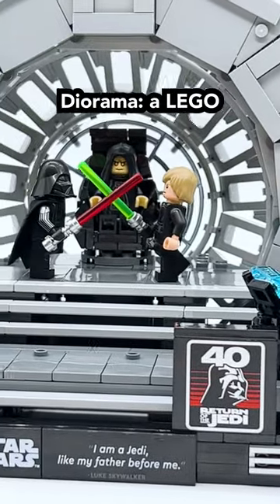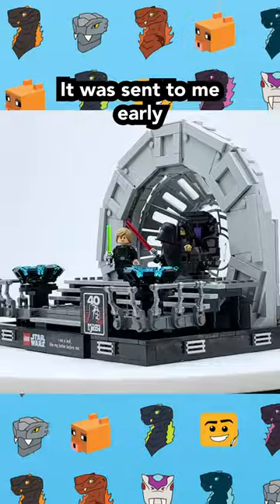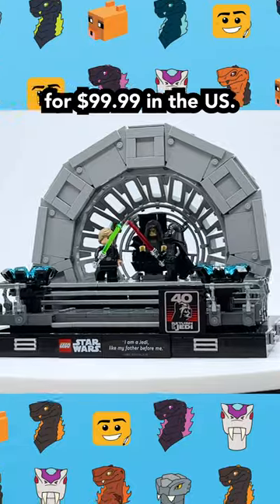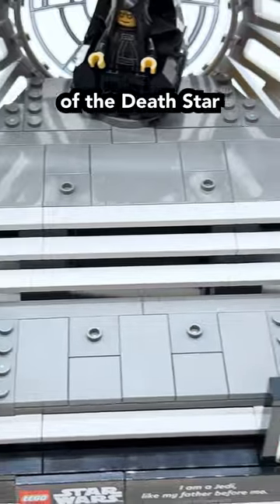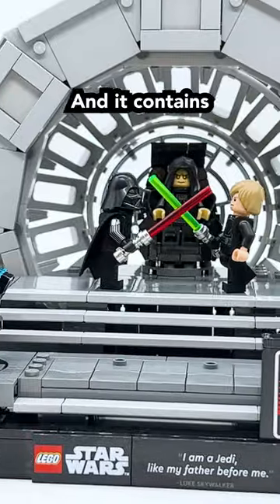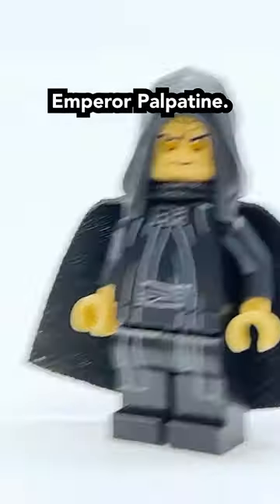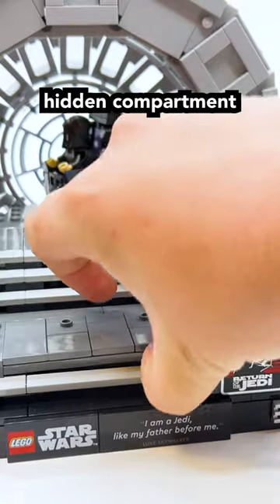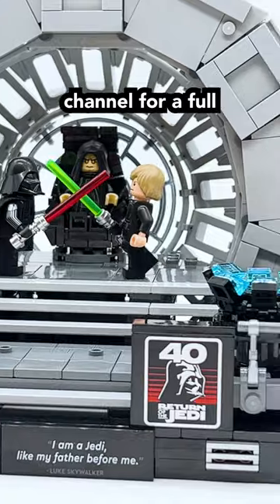LEGO Star Wars Emperor's Throne Room Diorama!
This is a review of LEGO Star Wars set 75352 Emperor's Throne Room Diorama! This set officially releases on May 1st, 2023, and contains 3 minifigures: Jedi Luke Skywalker, Darth Vader, and Emperor Palpatine.

Official LEGO Description:

Relive the dramatic climax of the classic Star Wars™ trilogy with this Emperor’s Throne Room Diorama (75352). It is packed with authentic details, including a Death Star window element designed especially for this set and Emperor Palpatine’s rotating throne. Capture the action with Darth Vader and Luke Skywalker LEGO® minifigures, each with lightsabers, and Emperor Palpatine with 2 Sith lightning bolt elements. This build-and-display model is completed with a plaque featuring a famous Luke line(“I am a Jedi, like my father before me.”) and a plaque with the Star Wars: Return of the Jedi 40th anniversary logo.

Galaxy of joy
This is part of a collection of LEGO Star Wars Sets for Adults, including other buildable dioramas depicting iconic scenes, and is a great gift for yourself and other adult Star Wars fans.

LEGO Builder
With the LEGO Builder app, it’s easy to keep your instructions organized and at hand. Use the app to zoom in and rotate models in 3D, save sets and track your progress.

Channel your creative Force – Capture the drama of Darth Vader and Luke Skywalker’s lightsaber duel scene in Star Wars: Return of the Jedi with this Emperor’s Throne Room Diorama (75352) set
3 LEGO® minifigures bring the scene to life – Darth Vader and Luke Skywalker, each with lightsabers, and Emperor Palpatine with 2 Sith lightning bolt elements
Authentic details – A circular Death Star window element, rotating throne, 2 display consoles and more. The set also features a plaque marking the 40th anniversary of Star Wars: Return of the Jedi
Expand your collection – This building kit is part of a series of collectible LEGO® Star Wars™ diorama sets, each depicting a memorable Star Wars scene
Gift idea for adults – Treat yourself or give this 807-piece set as a holiday gift or birthday present to a fan of the classic Star Wars™ trilogy or a collector of LEGO® Star Wars dioramas